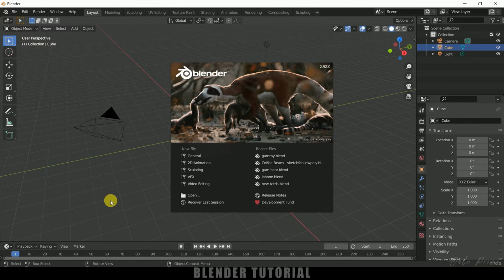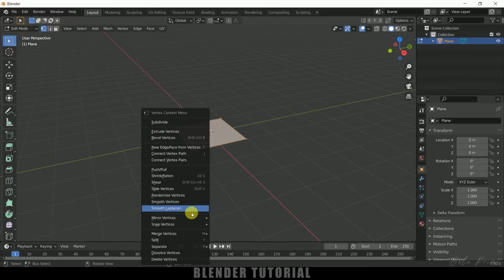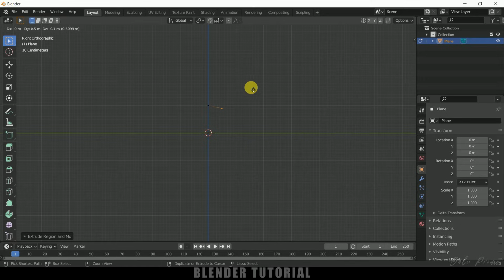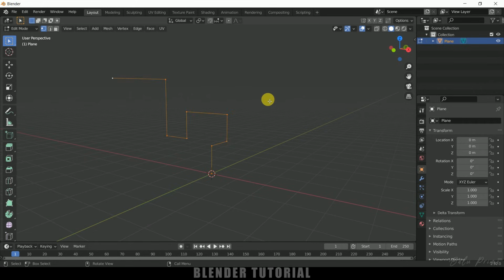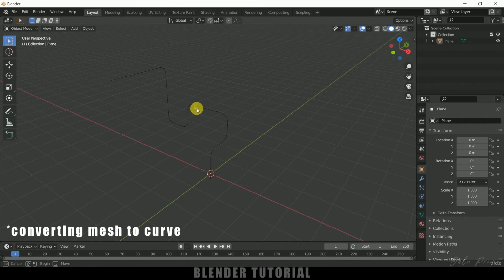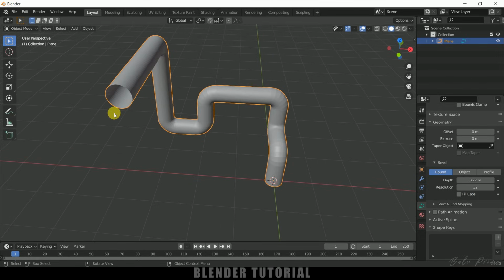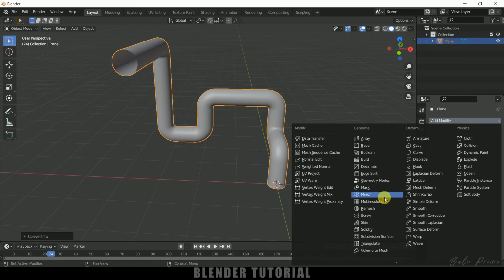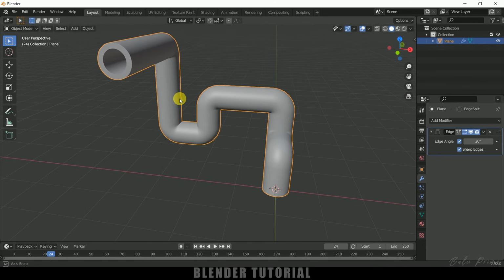How to model pipe easily in Blender 2.92 | Blender Beginners tutorial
In this tutorial, I will show how to model pipes easily in Blender 2.92. This is Basic and Beginners tutorial. Hope it will be useful.